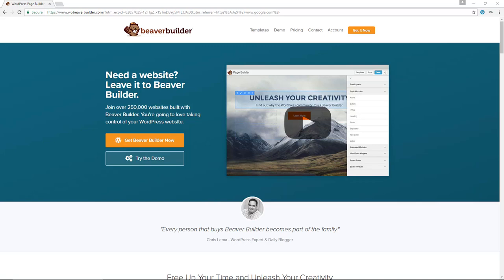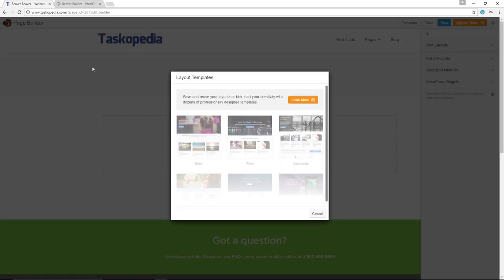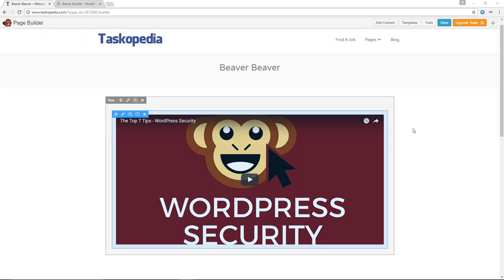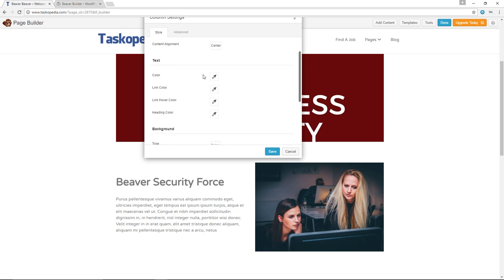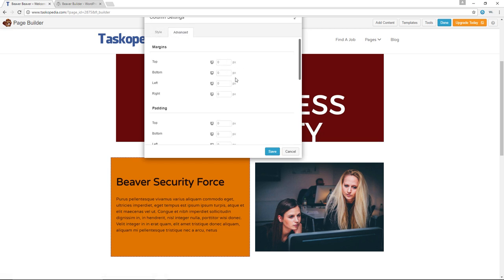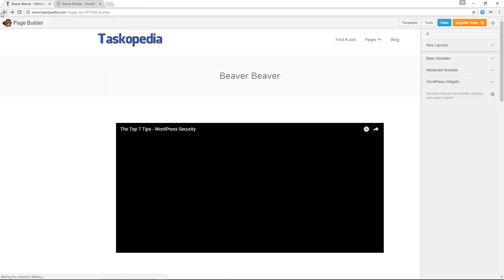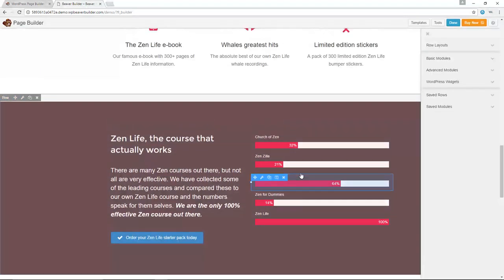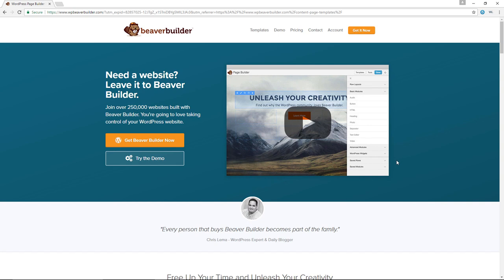Beaver Builder - How to Build WordPress Pages with Beaver Builder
In this video, you will learn how to use the Beaver Builder page builder plugin to build pages in WordPress.